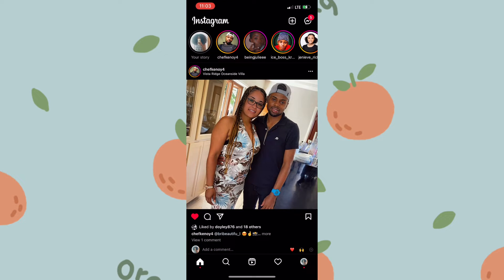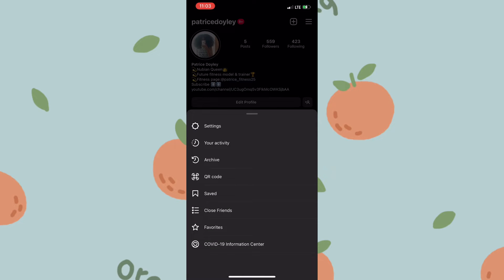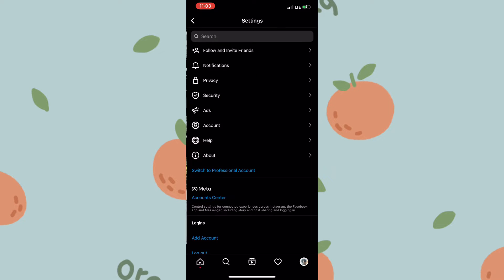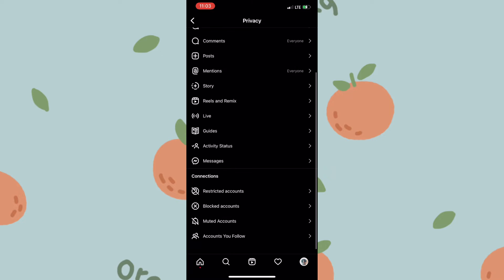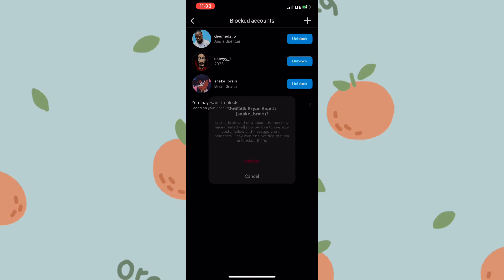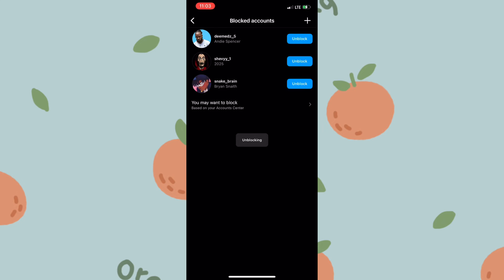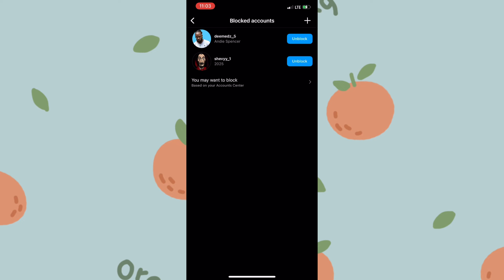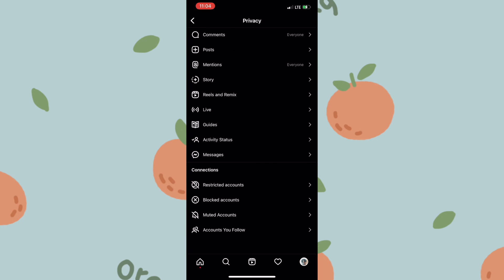How to unblock someone on Instagram 2022